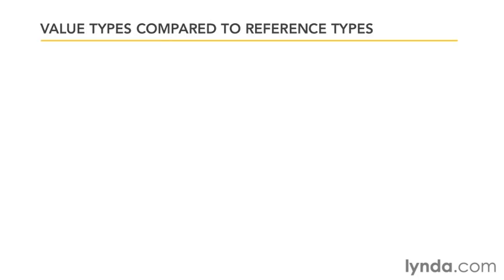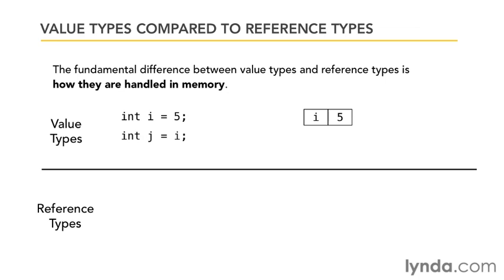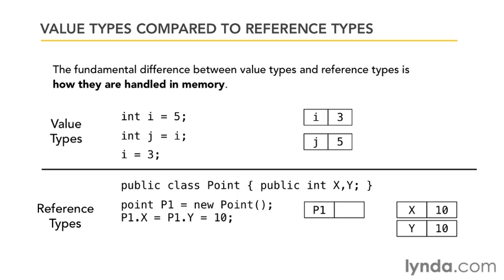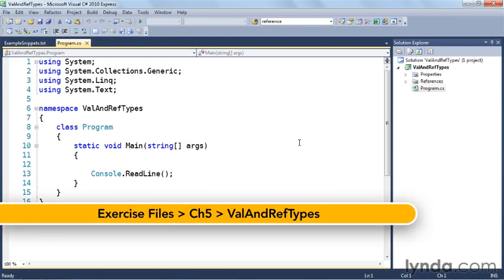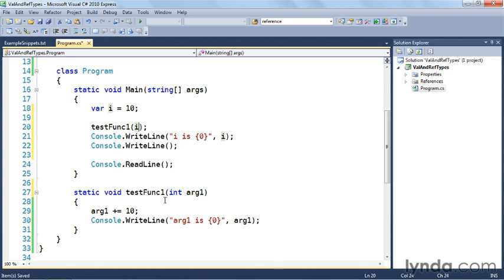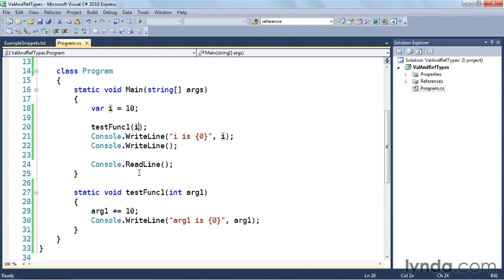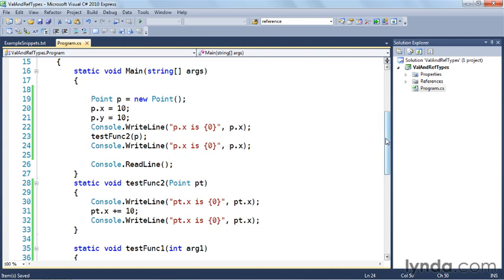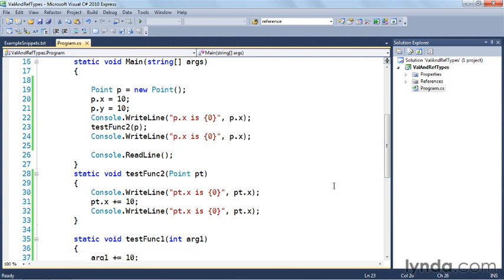C# Essential Training5_5